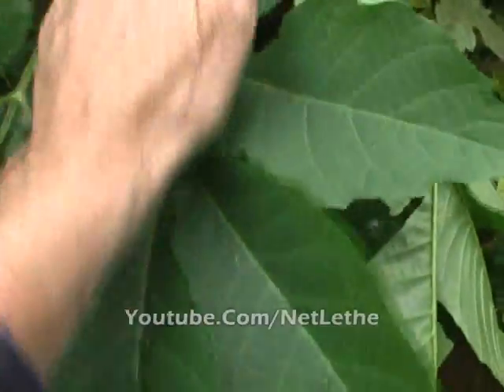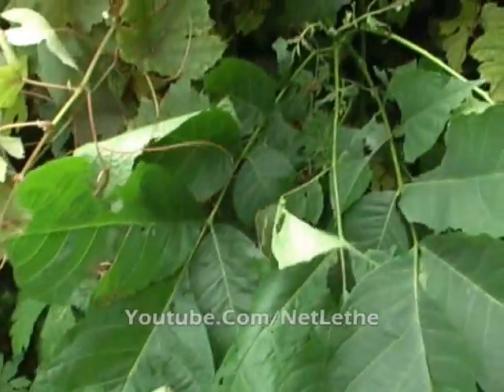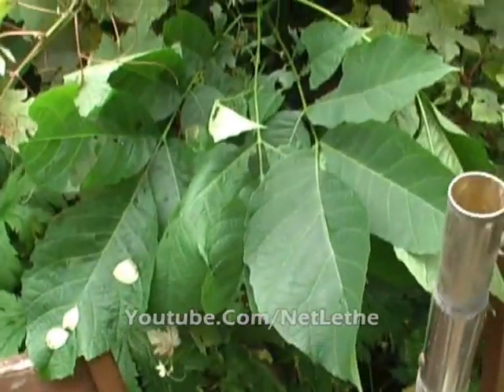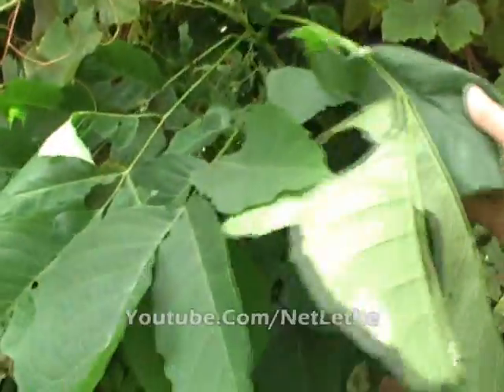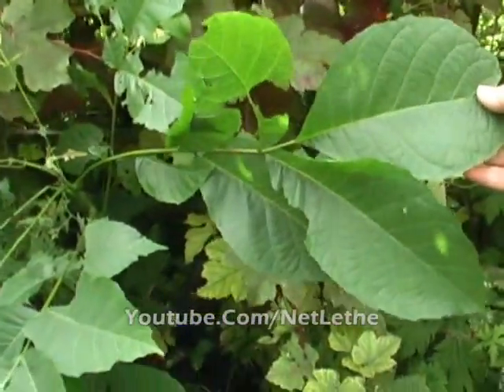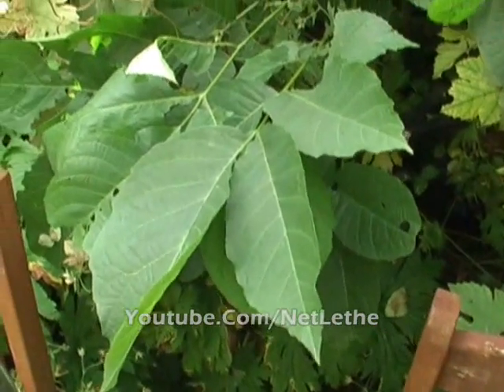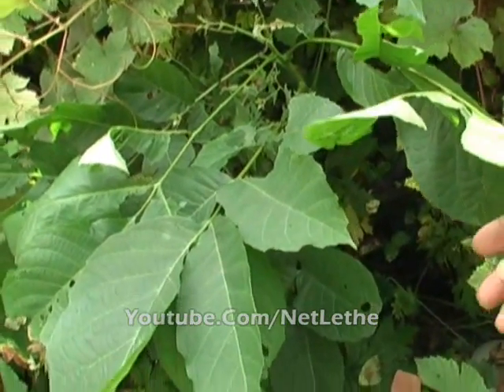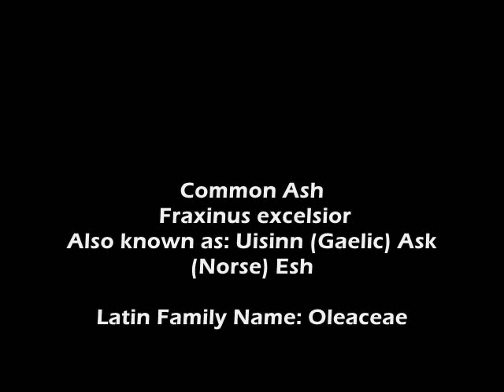Evidence DNA Changes 2012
Evidence DNA Changes 2012 Having lived in, around & worked Hazel & Ash Coppice here in the UK for much of my life, I can say this video is showing something very unusual. I've never seen Ash grow in this manner in all my years coppicing & I've seen thousands of Coppiced Ash & Hazel, as would any Coppicer.

When we cut Ash, Hazel, & other trees/shrubs in this fashion, it is called Coppicing.
Witness the Coppiced Ash that I took the Frond from in this video, & notice how well & naturally it has grown, albeit with a dozen trunks (Rods) no longer just the one. Please Note: Slugs & Snails do Not Normally eat Ash, Here within this Mutation something they actually Like has been added to the Leaf!

Cutting back low, caused no stress or harm, quite the opposite, it's flourishing, & will supply us with Bean Poles & such throughout it's lifetime & well past mine.
So, we don't stress the trees/shrubs when Coppicing, what we do is; encourage them to grow more trunks .. Just Google/Search: What is Coppicing, Coppicing, Coppice.

From the resultant "rods" we then make Hurdles & all sorts of products .. By Coppicing every 7 or 8 years in rotation, we receive a continuous Sustainable supply of useable rods, pea sticks, bean poles & such.
Left longer we can harvest a continuous Sustainable Supply of logs for fires or the production of Charcoal & wood for building.
Coppicing has been in practice since the dawn of Man, whether he knew he was coppicing at the time is another thing all together '~)

Avoid the mistaken idea that Light Restriction or Stress could have caused the mutation in this Ash:

Most Coppicers purposely leave what we call "Stools", that is; the low cut stumps of the Coppiced wood ( as per the video) covered by unusable bent & branched remains of the harvested wood, with the intention of defending  "new growth" from browsing Deer. The Coppiced tree/shrub will then happily break cover & force itself straight up, forming the straight Rods we woodsmen then use. Even when overgrown by Bramble, these Stools will produce & grow many Rods .. This is the purpose of Coppicing.

Light Restriction;  is in Fact an Integral & Necessary part of Coppicing, traditionally enabled by what are termed "Standards" .. these standards were traditionally Oak trees, although other species are often found in the Coppice, the general idea is that the Coppiced wood will grow straight up from the shade offered by these Standards, searching out the light, while not being deadened by the lack of it.

In the border around our patio, where this Ash has grown, (self seeded, so it likes it there) we can note that; the growth of all the plants around it was simultaneous; that is, they all shot in the spring this year, while the Ash is so angled as to receive Sunlight throughout the day until such time as it's companion plants were fully grown.  Unfortunately, the grapevine grew/blew over & on top of it, otherwise it would have been as upright as it was last year.

Everything we think we know about DNA is changing. New studies have emerged to support our original hypothesis
that DNA, and life as we know it, is assembled by a universal energy field that appears to be conscious. Some scientists are now advancing the idea of "Intelligent Design" as an alternative. The mainstream media vigorously attempts to marginalize this movement and lump it together with Creationism
Hence, the average person is being told they either believe in science (Darwin) or superstition (Fundamentalist Creationism) -- and most people are still falling for it.
Many 'whistleblower' reports have surfaced suggesting that the world's political-corporate elite very much believe in the Darwinian model. Nature is a cruel, ravenous beast, supporting only those who are the most bloodthirsty. From: Devine Cosmos "Your DNA Is Changing"

In this video we sea Ash Tree Mutation: A permanent structural alteration or change in the DNA sequence. Filmed August 2012. With very strange & Abnormal Giant Leaf Growth

Common Ash Fraxinus excelsior Also known as: Uisinn (Gaelic) Ask (Norse) Esh. Latin Family Name: Oleaceae